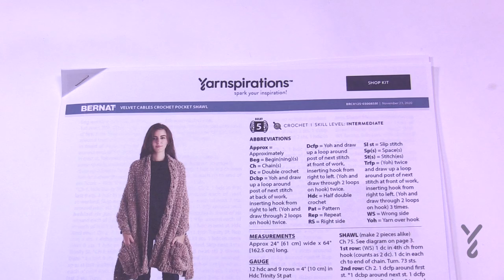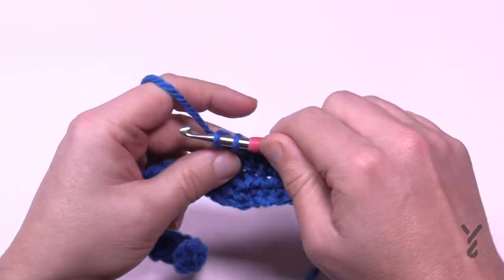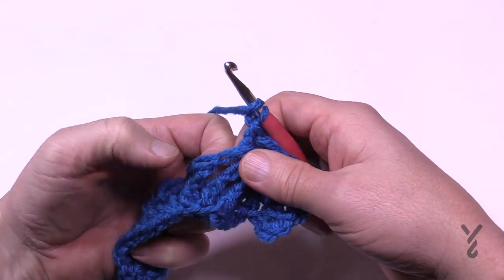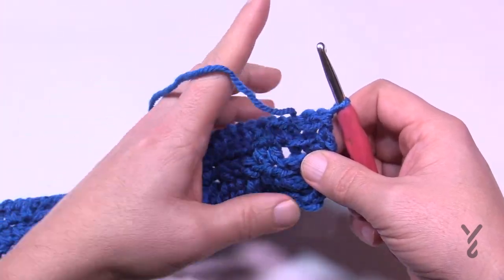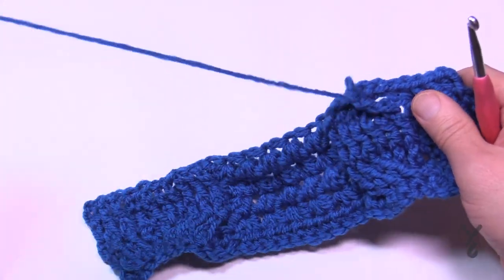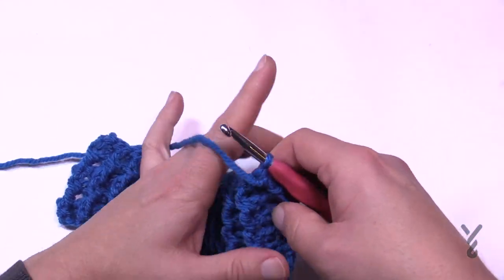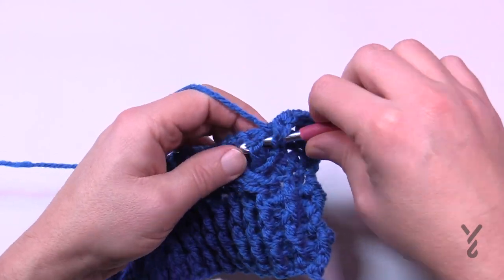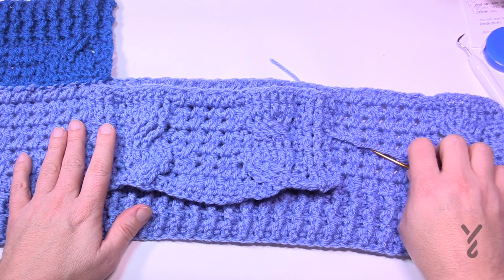Velvet Cables Crochet Pocket Shawl Tutorial with The Crochet Crowd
Mikey of The Crochet Crowd is teaching us how to Crochet the Velvet Cables Pocket Shawl! This project is great for covering up during chilly days, you get to practice cables and seaming, plus work with the luxuriously soft Bernat Velvet yarn.

Crochet a shawl with cozy pockets and gorgeous cabling! This pattern is designed after the popular pocket shawl trend. This pattern also features a half-double crochet trinity stitch body. Work it up in the incredibly soft Bernat Velvet yarn. This is a bulky weight yarn, that features a beautiful sheen resembling velvet.

Materials List:
Bernat® Velvet™ (10.5 oz/300 g; 315 yds/288 m)
-- Mushroom (32003) 4 balls
Size U.S. I/9 (5.5 mm) crochet hook or size needed to obtain gauge.
Yarn needle.

Gauge:
12 hdc and 9 rows = 4" [10 cm] in Hdc Trinity St pat

MEASUREMENTS:
Approx 24" [61 cm] wide x 64" [162.5 cm] long.